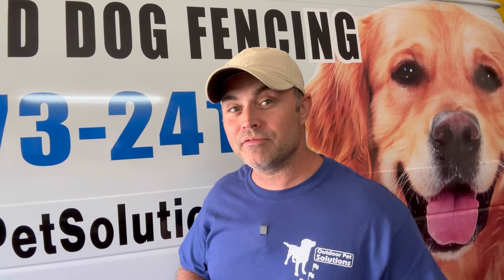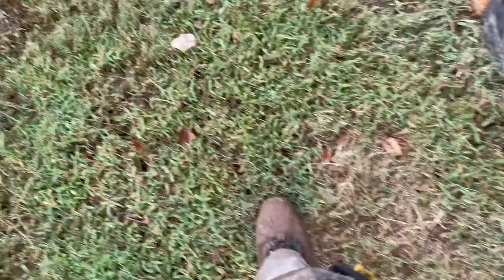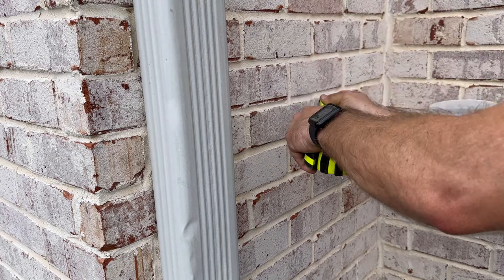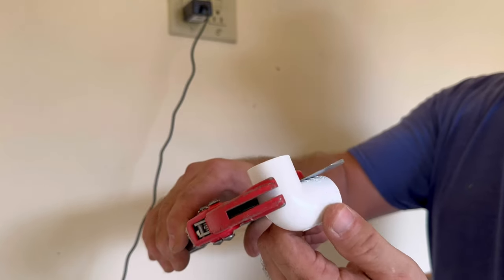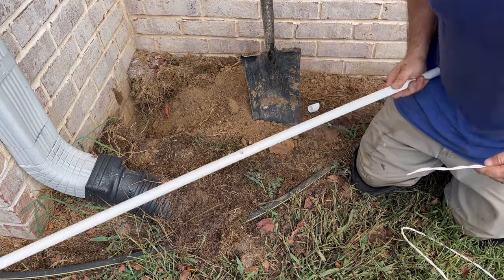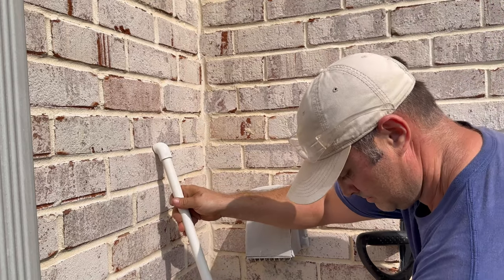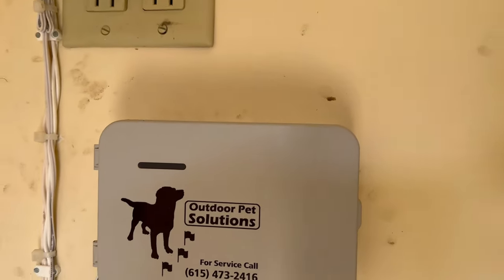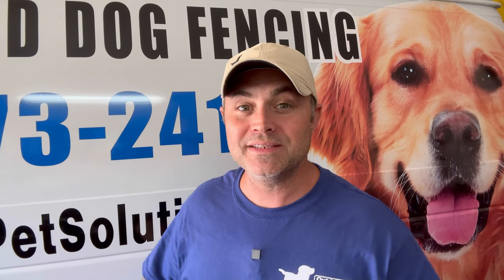How to install an In-Ground Dog Fence - Transmitter and routing the twisted wire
How to install an Invisible Dog Fence. Mounting the transmitter and routing the pre-twisted wire to the outside.

Looking for an affordable way to fence your dog? Outdoor Pet Solutions® is your best resource for learning how to properly install and train your dog to an underground dog fence system. Save money compared to invisible fence with a DIY Dog Fence Kit.

Outdoor Pet Solutions is now offering the latest in electronic dog fencing technology! Rechargeable Collars, emergency battery back-up and proprietary blunt stimulus. Don’t shock your dog! Our exclusive Gentle Approach™ training program helps your dog get accustomed to their new fence through an enjoyable process.

By watching this video, you agreed to not hold Outdoor Pet Solutions liable for your pets behavior, safety or health at any time. You agree to have your pet cleared through a licensed veterinarian before using an electronic pet containment system. You agreed to properly train your pet, using the training tools provided by Outdoor Pet Solutions and equipment manufacturer. You agree to properly follow through with the above mentioned training and will not hold Outdoor Pet Solutions liable for any property damage, economic loss, or any consequential damages, sustained as a result of any animal crossing the underground fence boundary. You agree that Outdoor Pet Solutions only delivers the pet containment system, and that all warranties on equipment are provided by the equipment manufacturer.

This video and description may contain affiliate links, which means that if you click on one of the product links, I’ll receive a small commission on a purchase without additional cost to you. -Adam